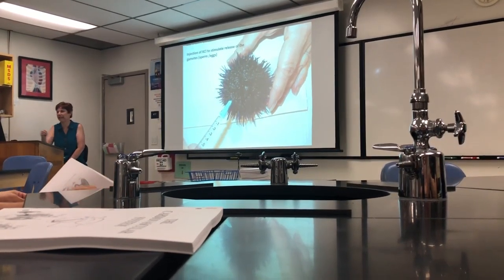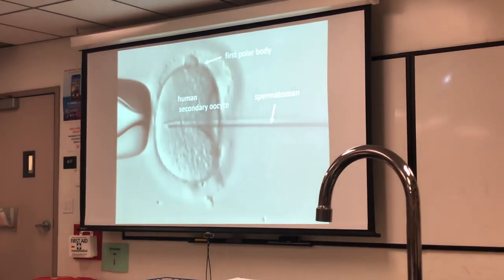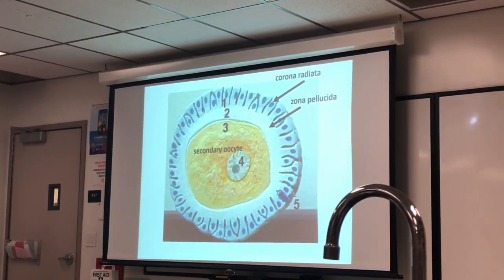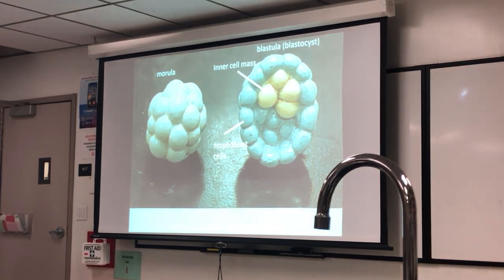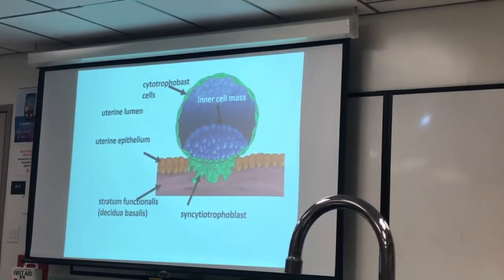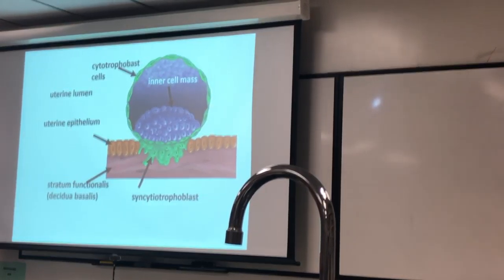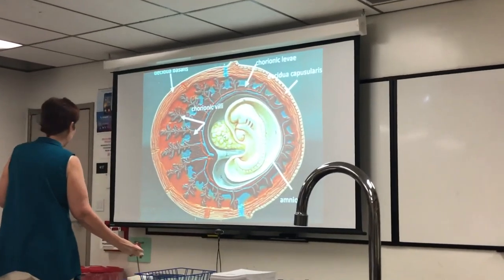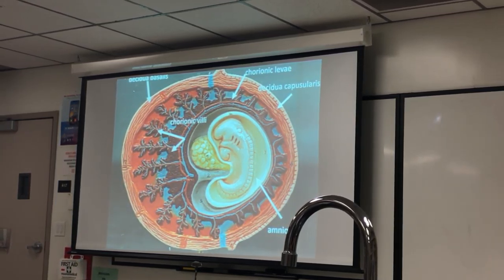09152022 BIO 431 LAB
(0:00) Sea Urchin Fertilization
(1:51) Human Fertilization
(3:47) Maturation Cycle Models
(7:45) Inner Cell Mass and Trophoblast Cells image
(8:17) Diagram
(10:38) Image
(11:51) Embryonic Development Model 1
(15:35) Embryonic Development Model 2
(18:01) Mature Placenta (Small Segment) Model
(19:33) Placenta (Fetal Tissue) Image
(19:47) Placenta (Maternal Tissue) Image